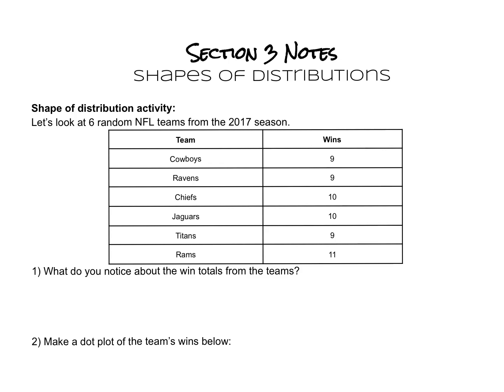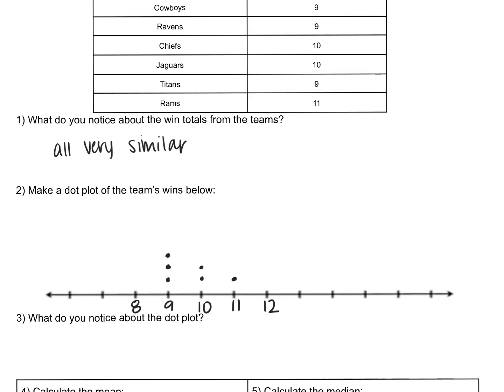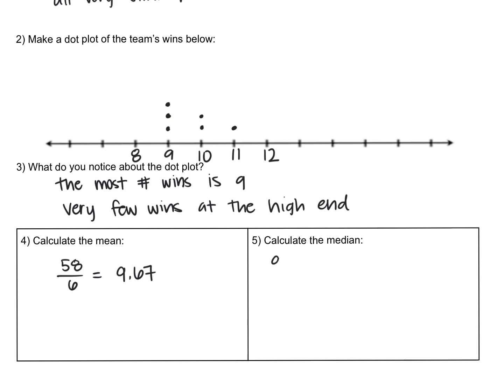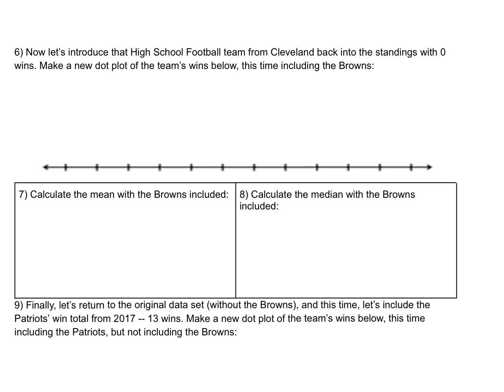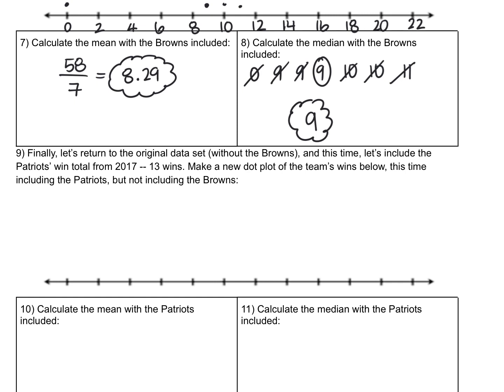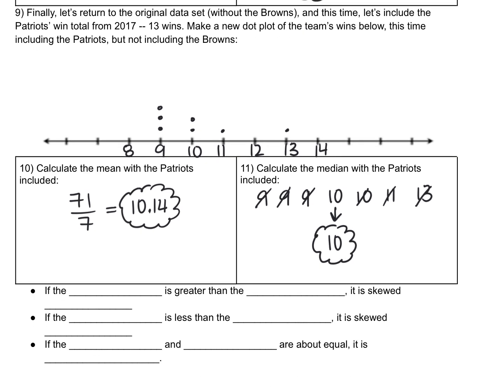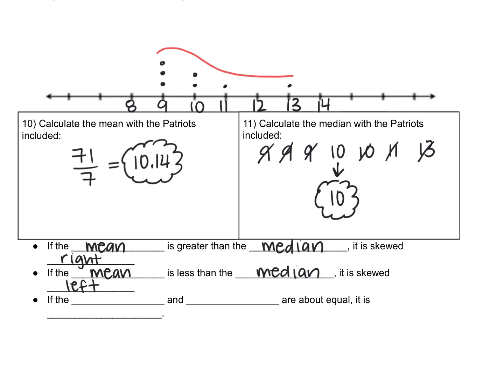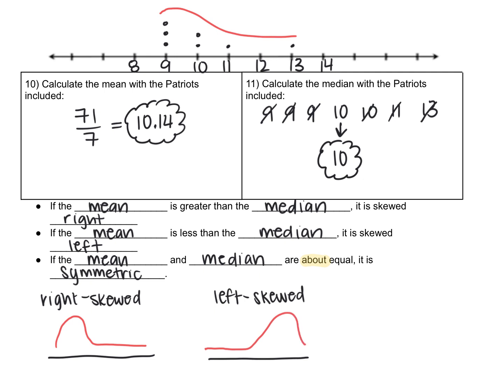QA 2.3 Notes